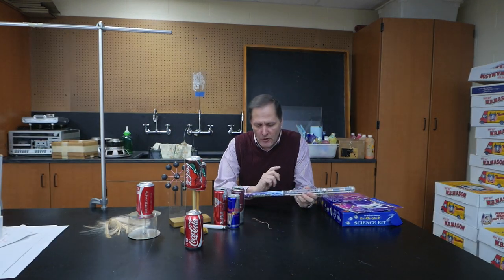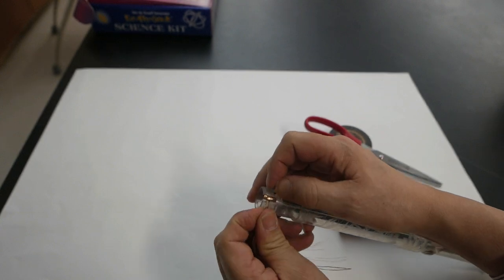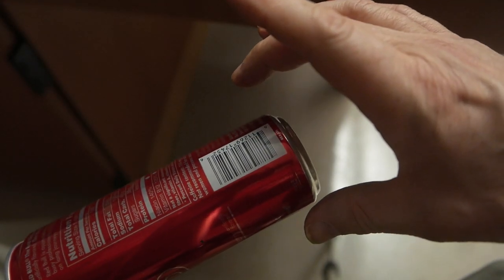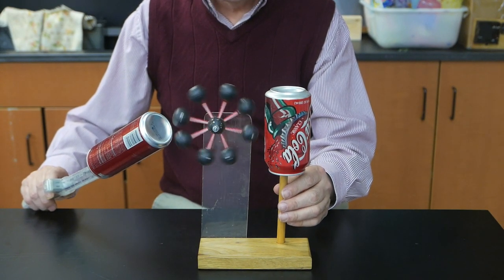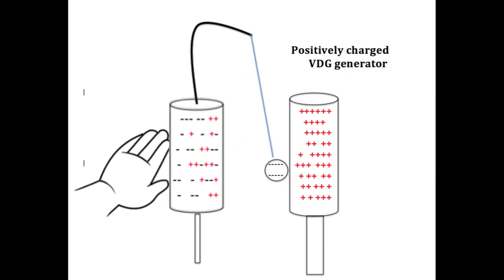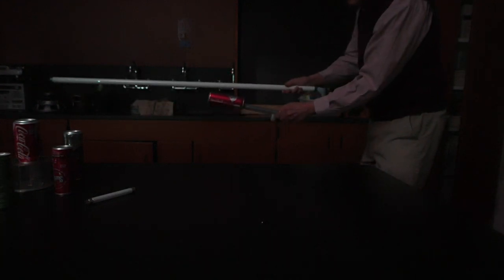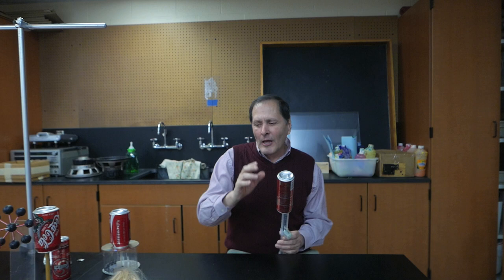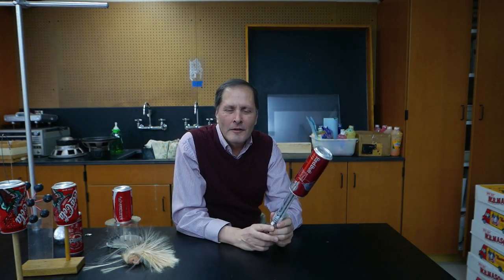Supercharging the Fun Fly Stick - Van Der Graaf Generator // Homemade Science with Bruce Yeany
Adding a metal soda can dome to the top of a Fun Fly Stick will considerably increase it's voltage allowing for some additional demonstrations that can be done with it,  sort of supercharging it. The voltage is high enough to produce small sparks up to around 1 inch in length. There are a lot of factors that determine the actual voltage on these types of generators but it is estimated that a one inch spark of this type can measure to be about 30,000 volts.  The fly stick is an example of a Van Der Graaf generator that separates positive and negative charges with materials that are found on opposite ends of the  triboelectric series.   There are quite a few websites and videos offered here on youtube that get into detailed explanations of how these types of generators work and how different types of materials can become positively charged or negatively charged according to where they are located on the triboelectric series list.

This video offers an alternative for those that wanted a small VDG generator but didn't want to build one from scratch.

Note on comments:  I appreciate seeing comments positive or negative, and learn from helpful criticism.  However, I am a middle school teacher and many of my students visit this site,   I will remove comments that I feel are offensive or inappropriate.